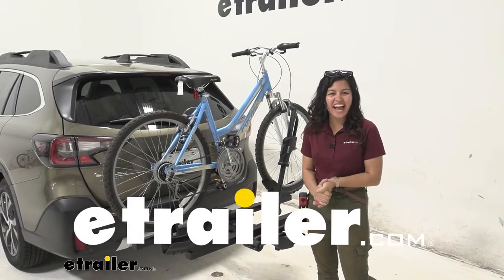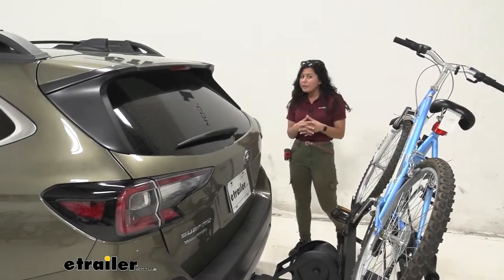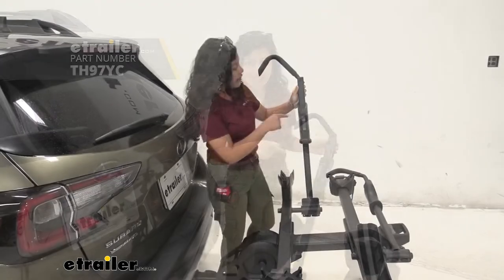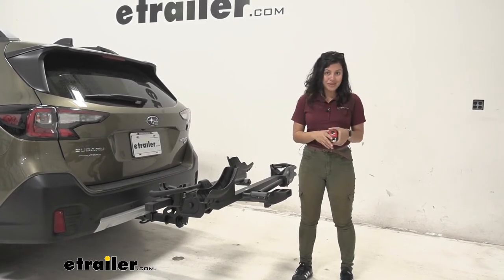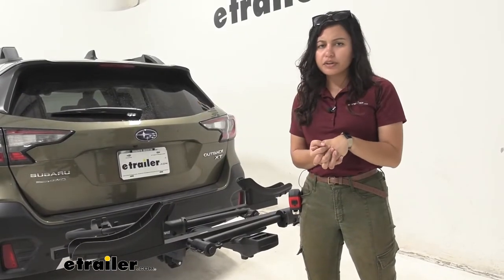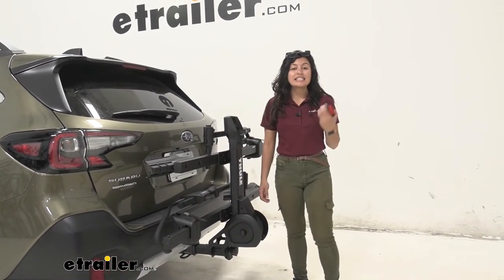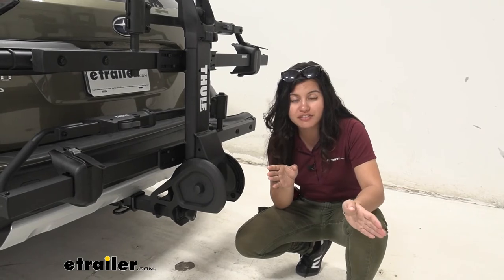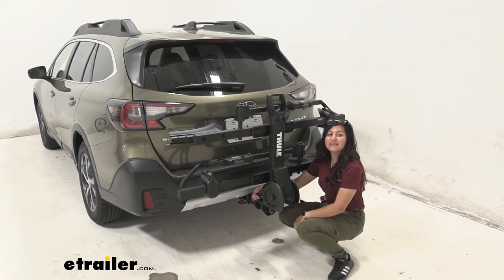etrailer | How to Set Up Your Thule T2 Pro X Bike Rack for 2 Bikes on a 2021 Subaru Outback Wagon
Hi, everyone. It's Evangeline here at etrailer. And today, we'll be taking a look at the Thule T2 Pro X two-bike platform rack right here on our 2021 Subaru Outback. So, the Thule T2 Pro X is an all-around bike rack. Like it has a good amount of versatility here. With a good amount of weight capacity, we can carry most bikes of different shapes and different sizes.

And we'll talk about what types of bikes later on in this video. But what we're gonna do today is we're gonna focus on this Subaru Outback. That way, you can see if this is gonna be the right fit for you and your vehicle. The first feature we'll take a look at is the tilt-away feature. So, we have this big old lever right over here.

You can see how it has a handle. You're gonna wanna pull that lever and then just let it drop down to a tilt. Now, it stops at that angle. And why would you wanna tilt your bike rack away Well, if you wanna access without having to take your bikes off. As you can see here, plenty of clearance between our door, our handlebars, and our pedals, allowing us to reach into our trunk.

Maybe grab our waters, or our helmets, or our bags without having to take the bikes off. Grab them real quick, push up on this rack. It snaps into place and just like that, we're ready to hit the road again. With the bike off, we get to take a closer look at the rack itself. So, we have our front wheel mount here.

Notice how we have a little groove on the inside then it's wider on the outside. This is especially helpful for your different types of bike tires. But note, if you have tires that are wider than three inches wide, you can get the fat bike adapter, switch that out, and then you can carry up to five inch wide tires. Then we have our front wheel mount. I talked about how you can switch that up with lock cores and how convenient this is. This goes over here to our rear wheel cradle. So, this can slide back and forth for different wheel bases. The maximum wheel base you can carry with this is up to 49 inches. You have that strap that goes around your real wheel, tightens down. And that includes a little rubber strip just to help cushion and protect that wheel. Now, pretty much any bike rack is gonna add some length to the back of your Subaru Outback. So, we'll take some measurements to see exactly how much. I'm gonna measure from our bumper right over here to the end of the rack which is by this handle, and that sits at 38 1/2 inches. So, whenever you're backing into your garage or trying to park into a really tight spot, don't forget that you now have a bike rack as well as bikes behind you. Now, let's take a look at ground clearance. So, ground clearance is gonna be measured from the end of the rack. The closest point to the ground is right here at this stopper and it sits at 21 1/2 inches. Compare that measurement with the shank. And the shank has a stopper down here too and that sits at 12 1/4 inches. So, ground clearance is important. When you have vehicles that don't have much, you are pretty concerned about steep inclines like driveways or hills cause your front goes up, your back goes down. In our case here, we actually have a really good ground clearance. In fact, something that I like to point out is where your bikes will be sitting, is they'll sit 26 inches off the ground. So, that's a really good middle of the road measurement because then you're not lifting your bikes too high up but they're also protected from hitting the ground. But what if you're not planning on going out for a bike ride just yet but you also don't wanna take your bike rack off cause it is kind of heavy What you can do is you can fold this up into the compact position. Remember that lever we pulled earlier Pull that one again but this time, lift up on the rack and then it's gonna snap into place up against your vehicle. Let's take some more measurements. The closest point this is gonna get to our vehicle is over by our front wheel mount, and that sits an inch and three quarter inches away from our bumper. So, still plenty of clearance there, especially given how secure this bike rack is. We also have a hitch that is pretty close to the vehicle, so it's nice to see we definitely have clearance there. Length now added to the back of our vehicle is gonna be from the bumper to the end of that rotating assembly, it sits at 16 1/2 inch. So, big difference compared